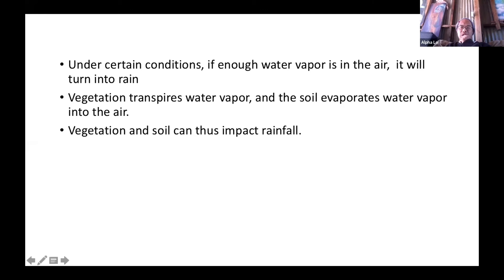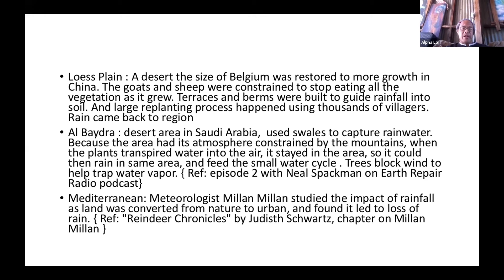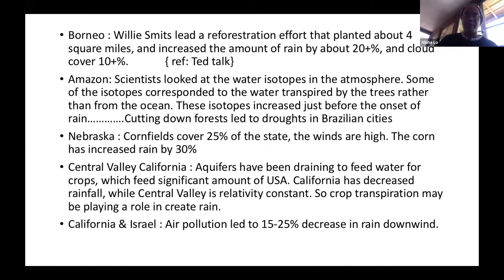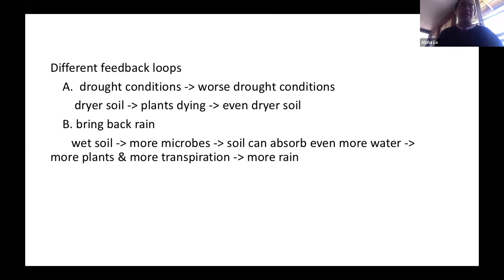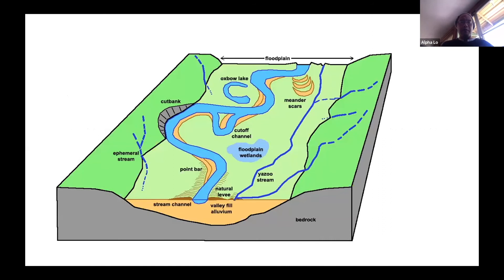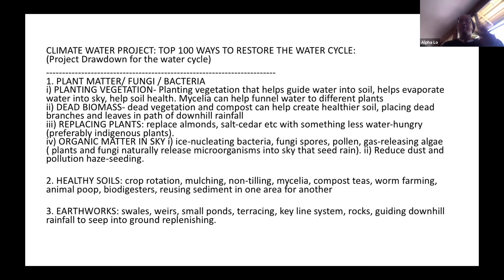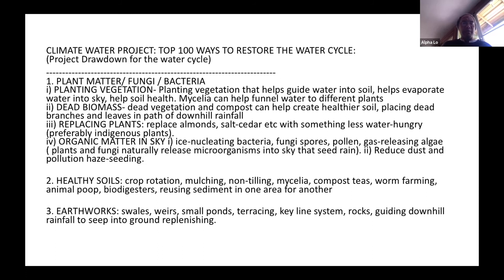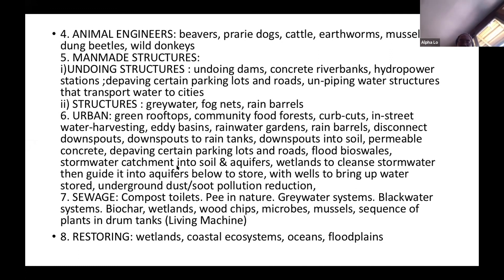Restoring the Rain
A talk given by Alpha Lo at the Wildfire Prevention event Oct 2021